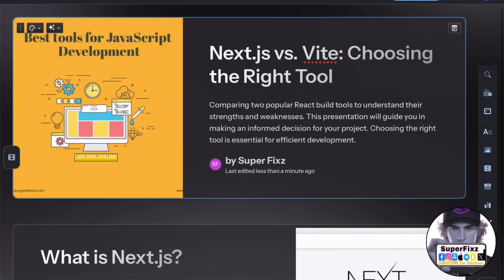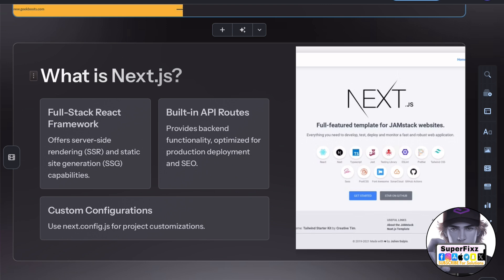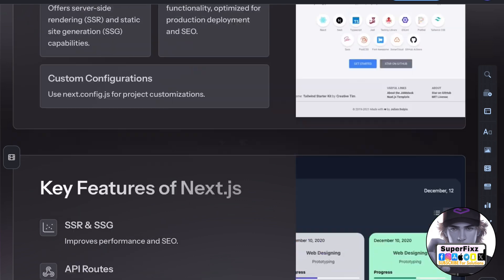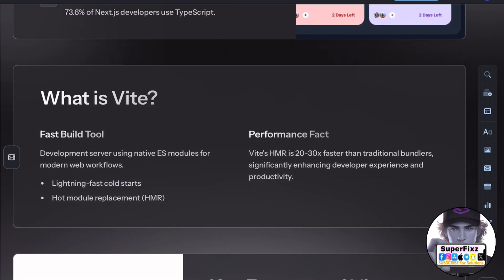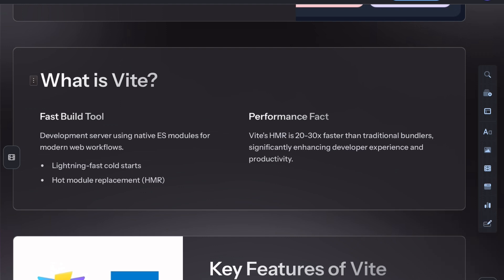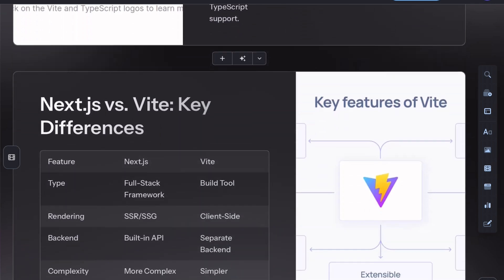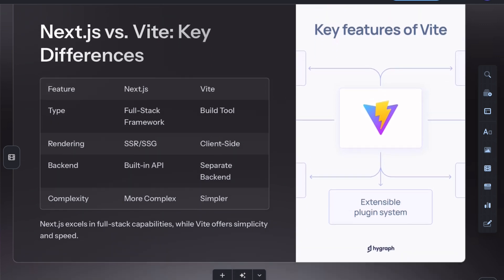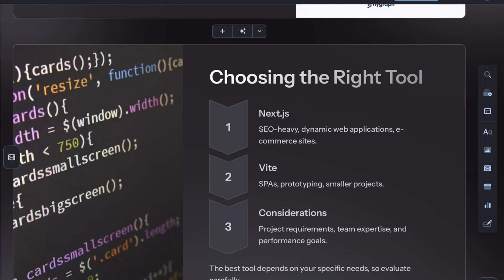Next.js vs Vite: Which is the Best React Tool for Your Project?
In this video, we compare Next.js and Vite, two popular tools for building React applications. Find out which one is right for your needs, whether you’re building dynamic web apps or focusing on speed!